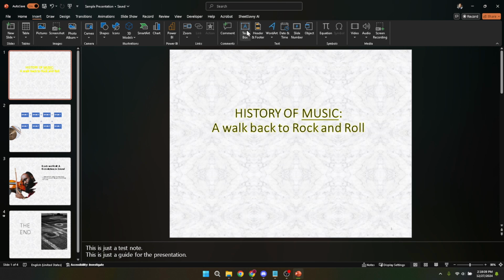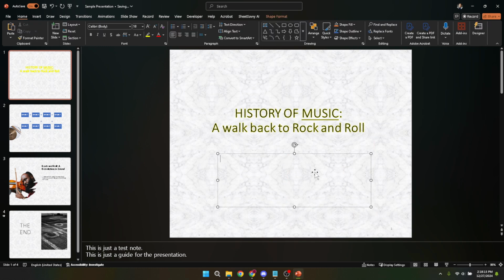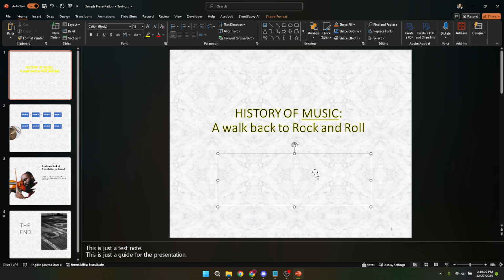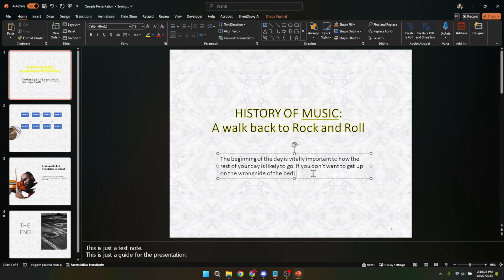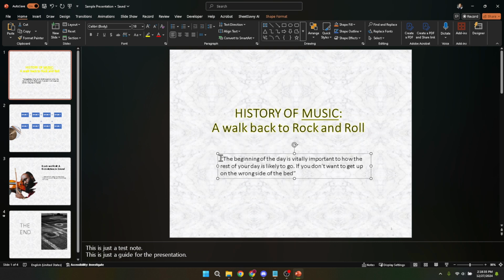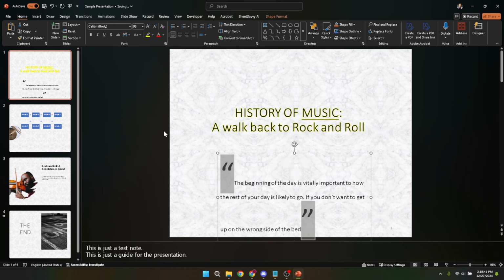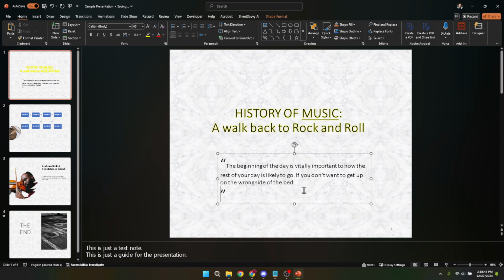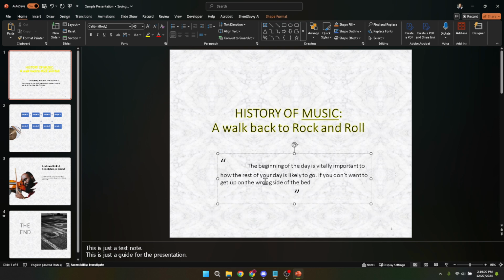How to Add Quote in Powerpoint (Full 2024 Guide)